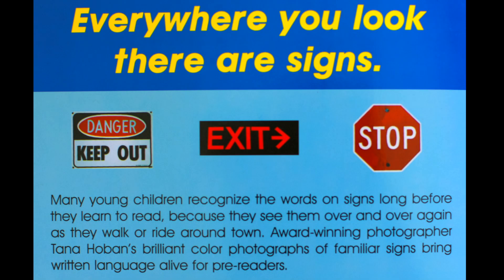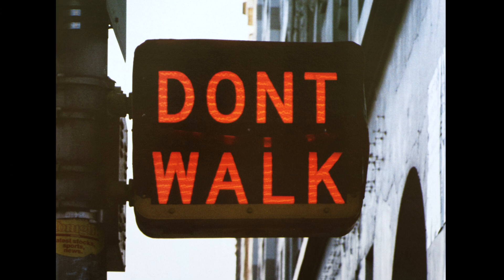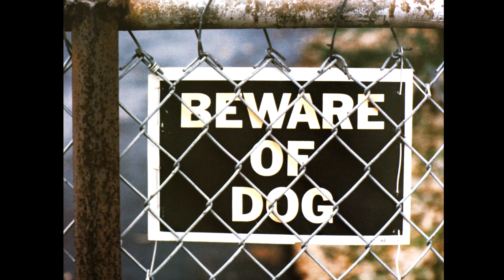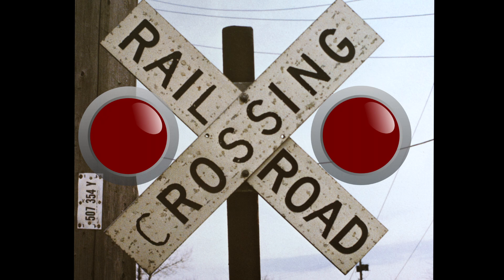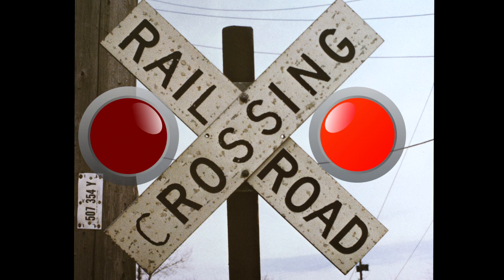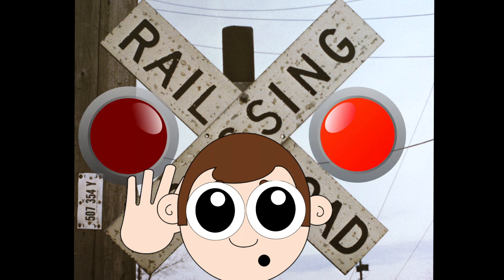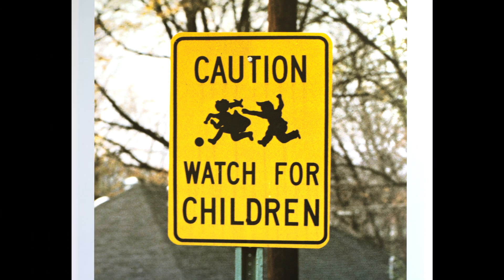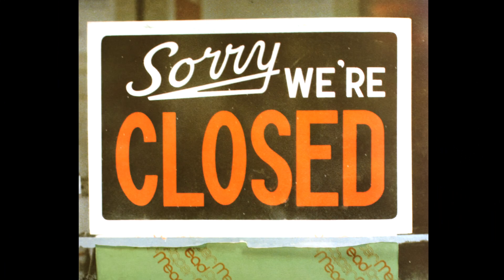Read-Aloud : I Read Signs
The featured story is "I Read Signs" by Tana Hoban.